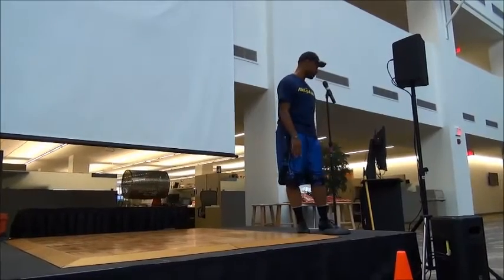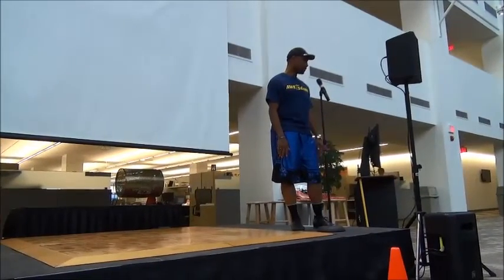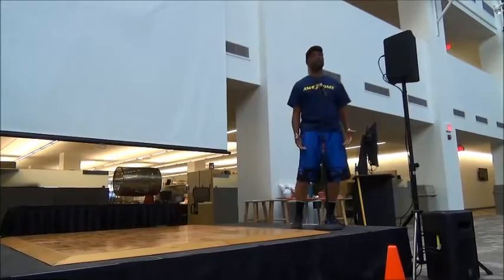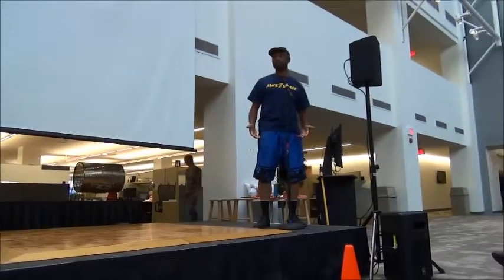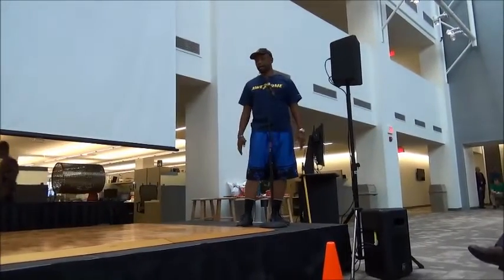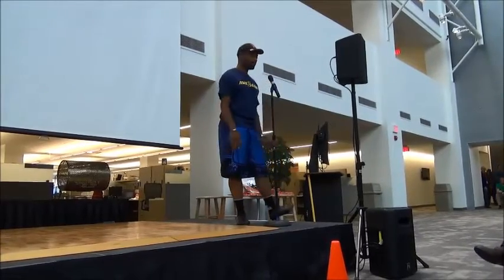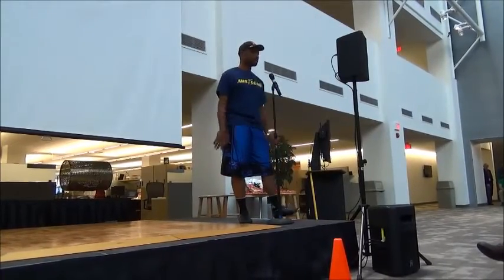Ya’boy...getting it in...